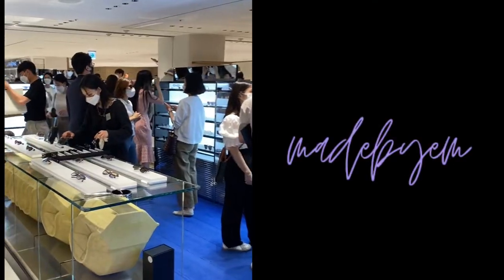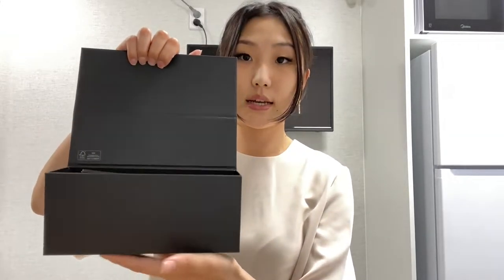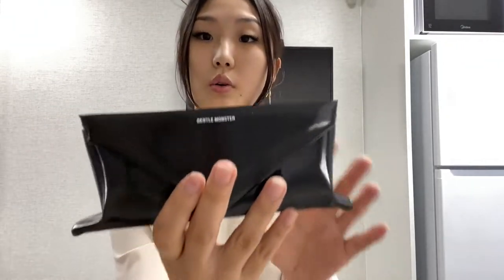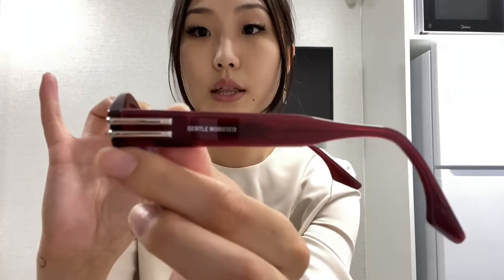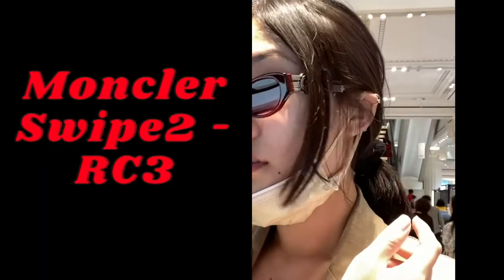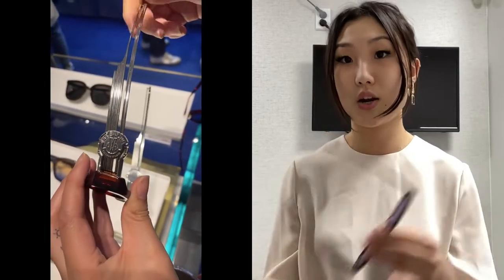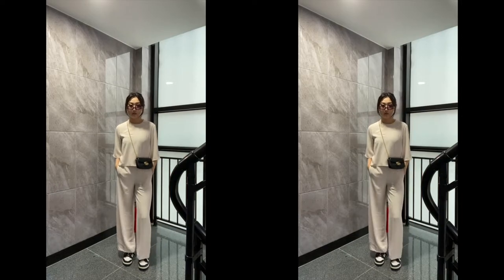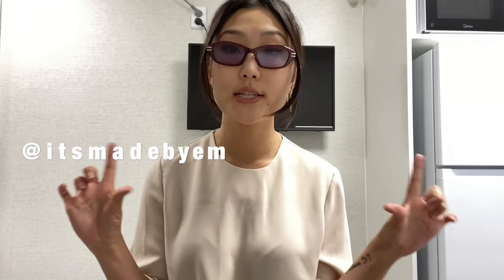Gentle Monster Deck RC3 Unboxing & Review | madebyem REVIEW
In today's video, I unboxed and reviewed my new Gentle Monster sunglasses. I create videos with different filming techniques and themes. My fourteen theme is split screening clips.

-Stay awhile-